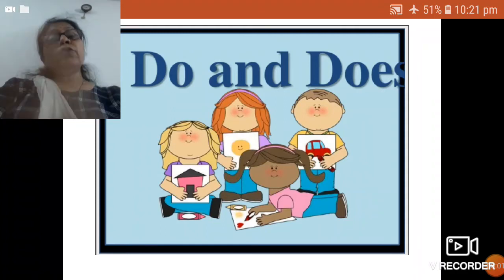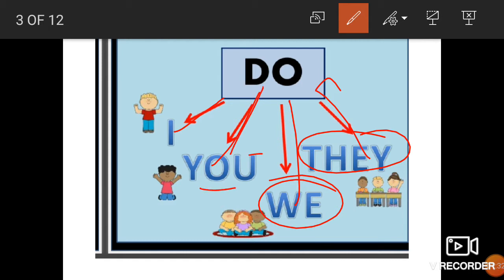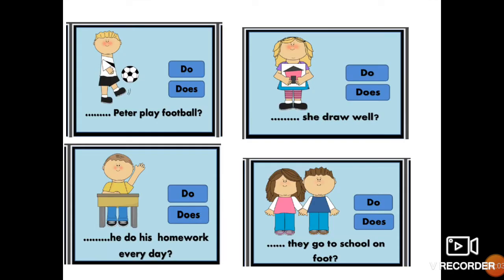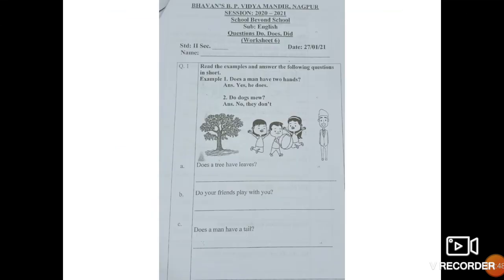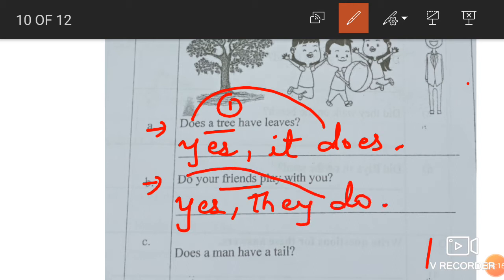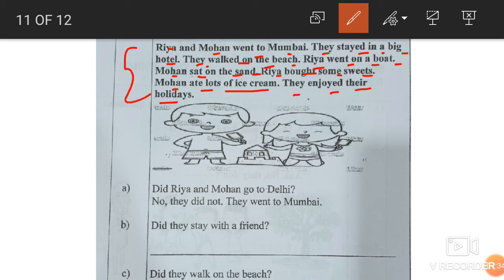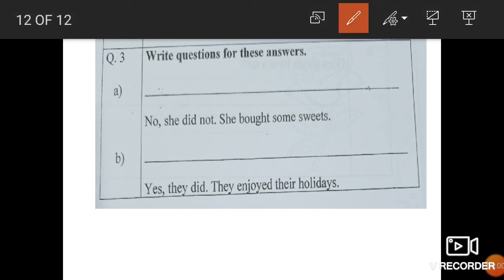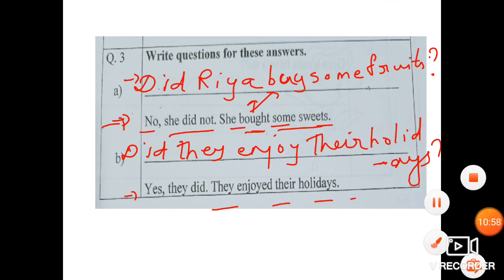STD2A ENG. DO, DOES,DID